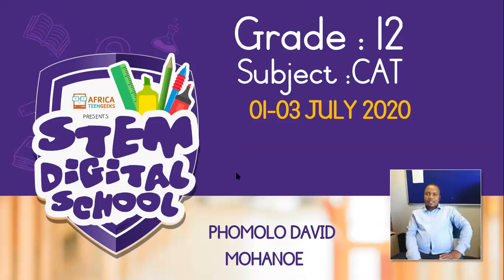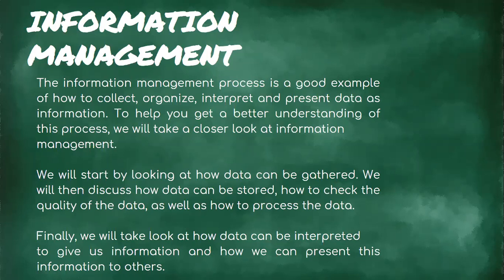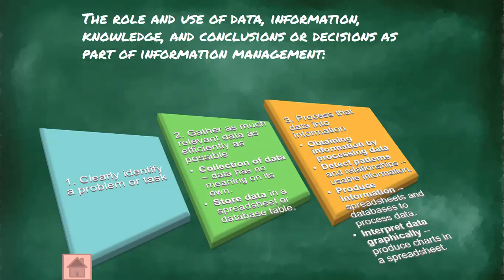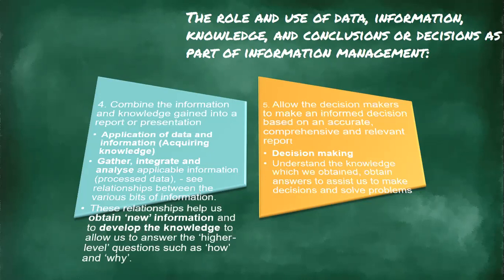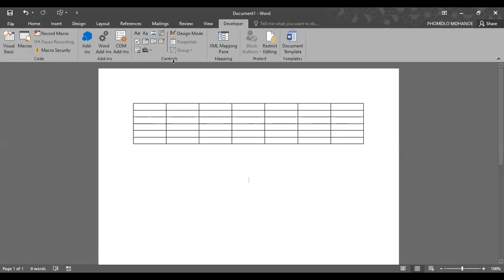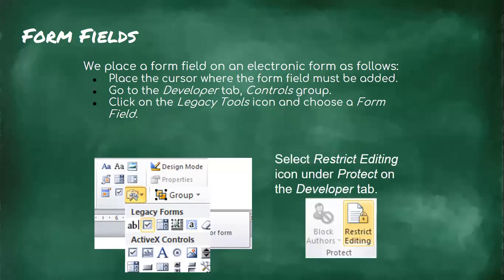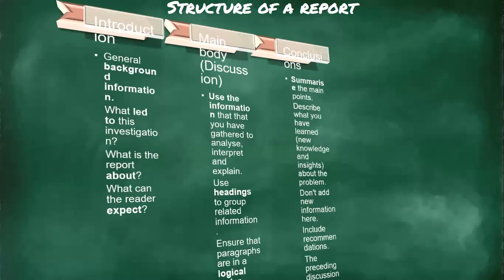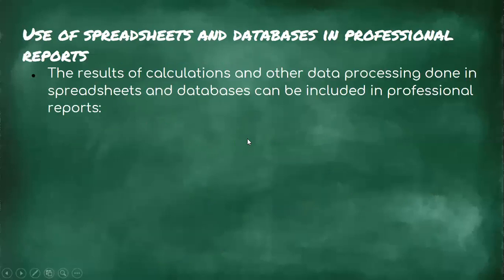Grade 12 - CAT | Information Management 2